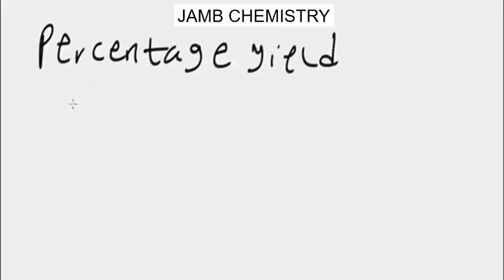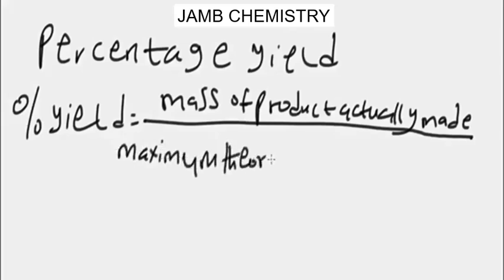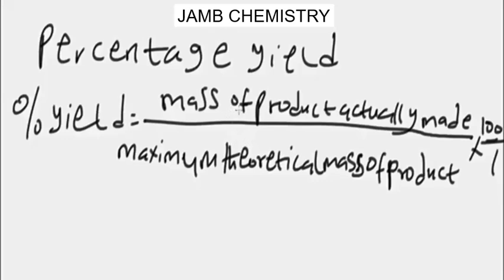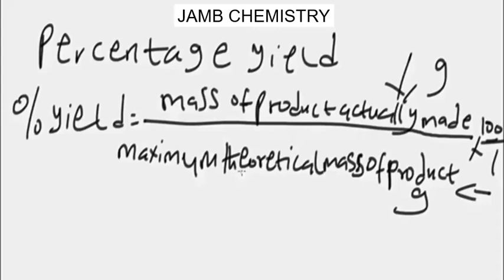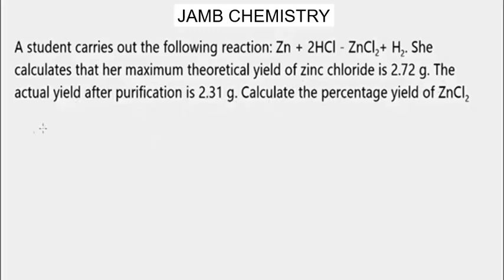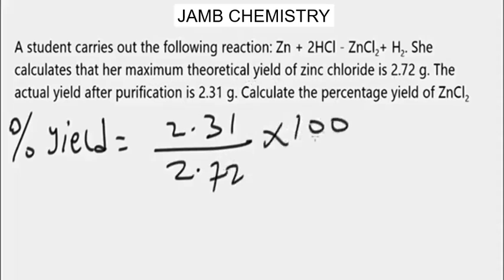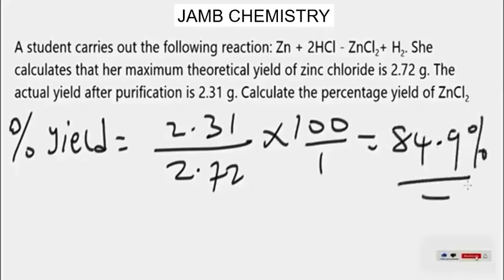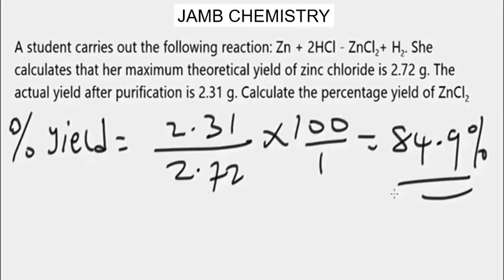JAMB Chemistry Online Tutorial 2026 Likely Questions On Percentage Yield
JAMB Chemistry Online Tutorial Likely Questions And Answers On Percentage Yield

Percentage Yield is one of the basic problems in JAMB Chemistry

In this JAMB chemistry tutorial video, I explained the idea behind percentage yield

This video is a definite guide to understanding the science behind percentage yield in JAMB chemistry with practice examples, problems and solutions.

eaglesclass academy